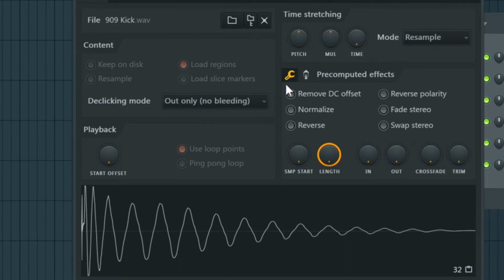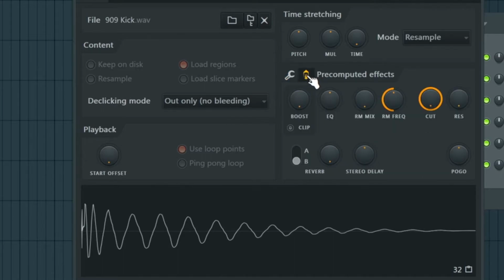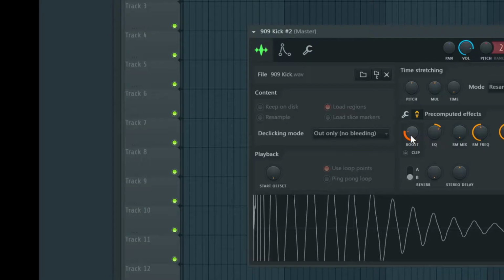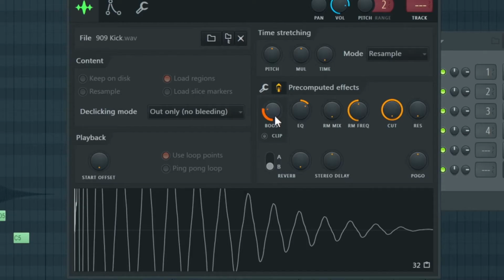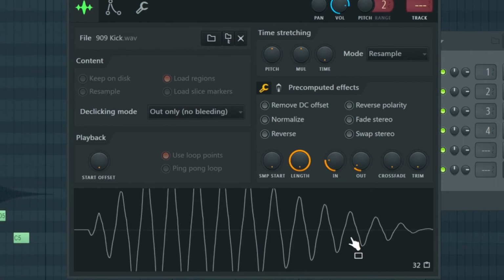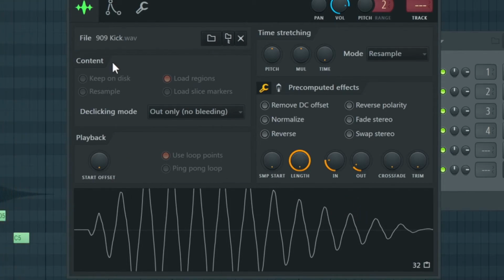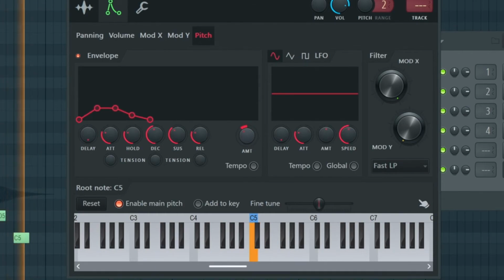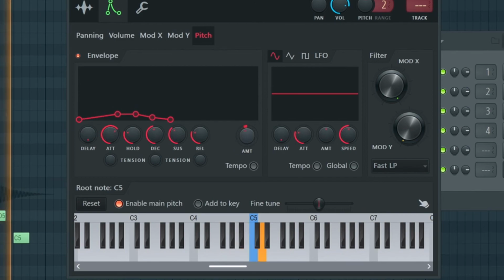909 Bassline in FL Studio tutorial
In this FL Studio tutorial we learn how to make an easy 808 or 909 style bass using just the default FL Studio samples. An the sampler built right into FL Studio. No fancy third party tools needed here.